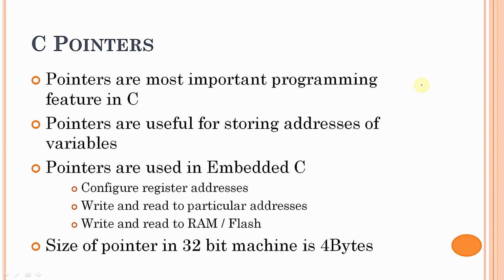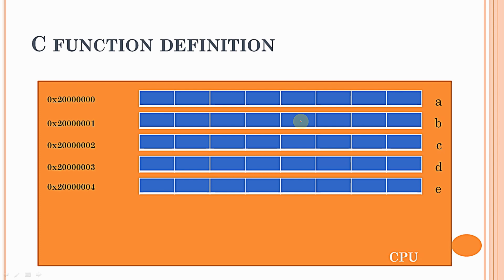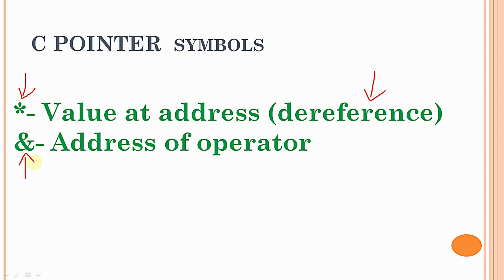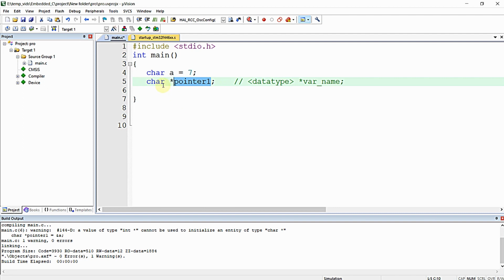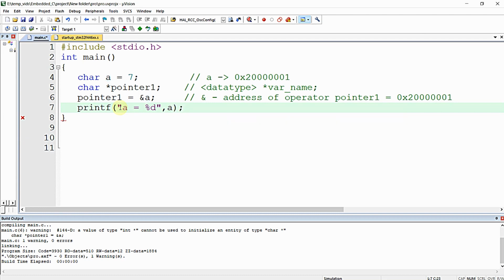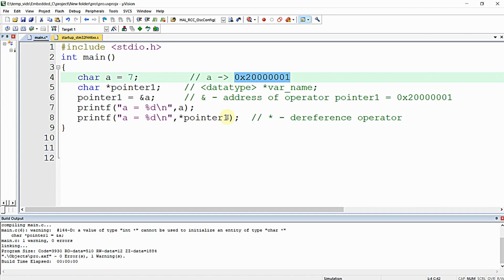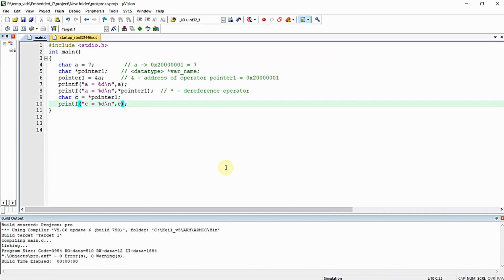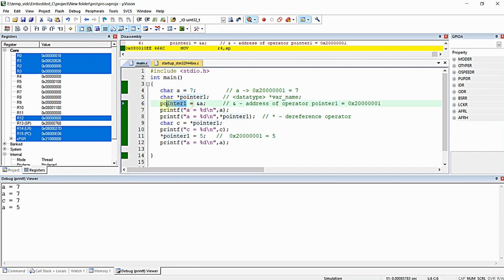Pointers in C Language Explained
In this video you will get some knowledge on pointers in C language,
Pointer declarations and defnitions
reading from pointer
writing to address stored in pointer
how they are used in embedded applications